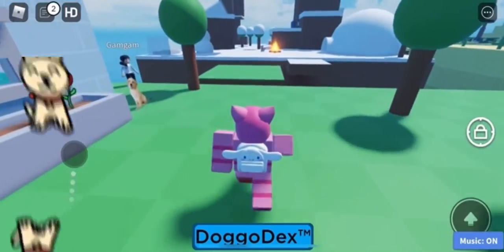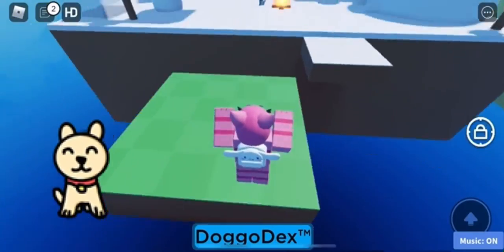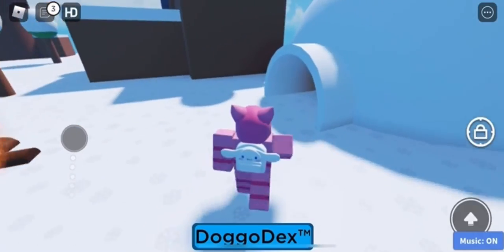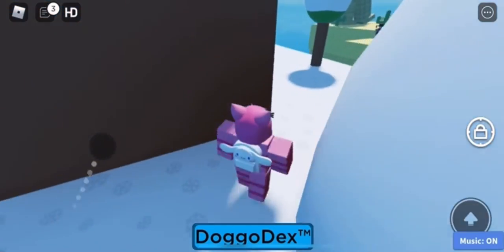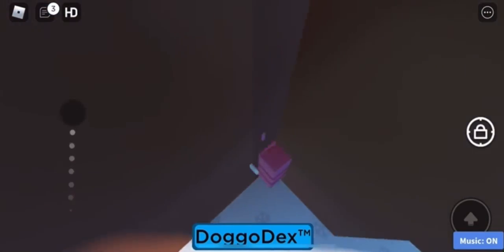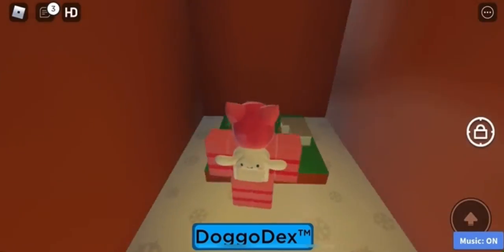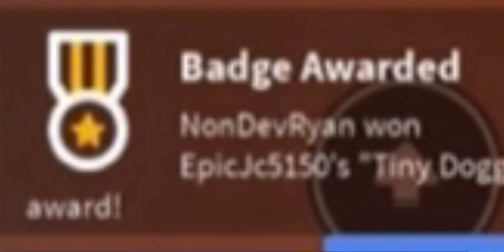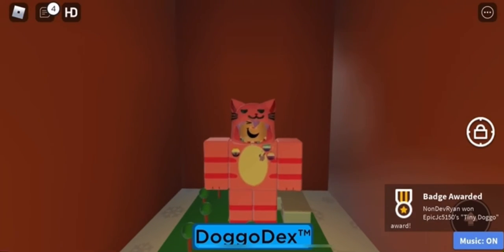How To Get The *NEW* Tiny Doggo | ROBLOX Find The Doggo’s ^^